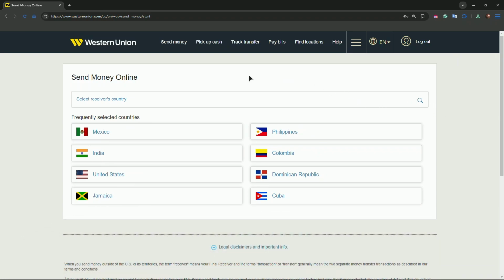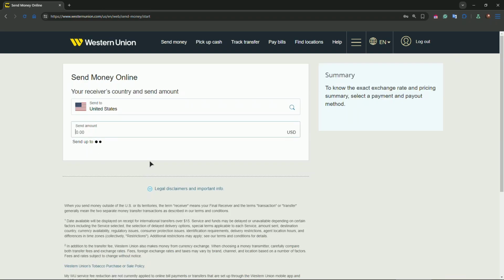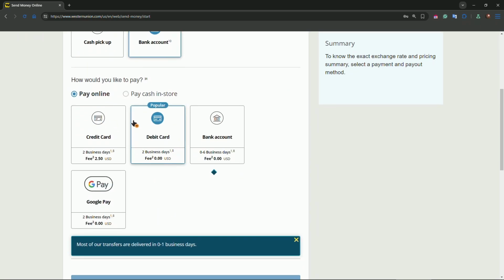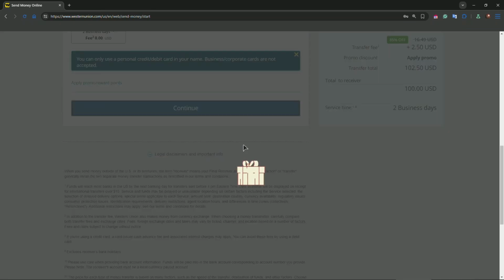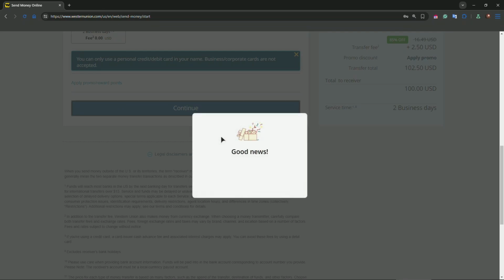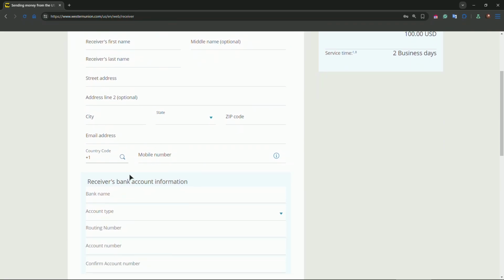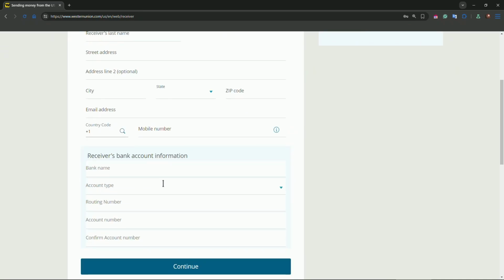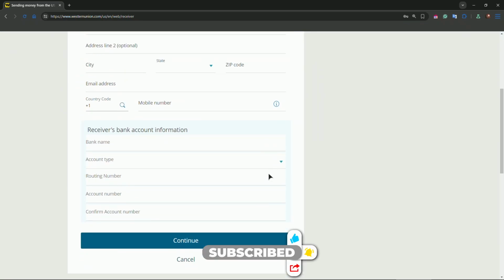How To Transfer Money From Western Union To Bank Account (Full Guide 2026)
Learn How To Transfer Money From Western Union To Bank Account. In this video, I'll guide you through the EASY step-by-step process to transfer your funds securely and efficiently.

Timestamp: 00:00 Intro 00:09 Transfer Money From Western Union To Bank Account